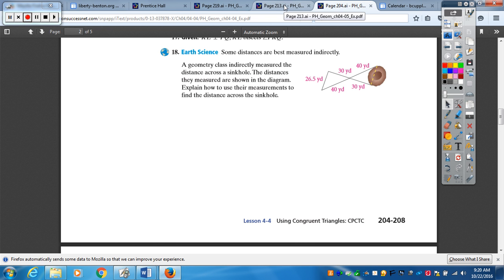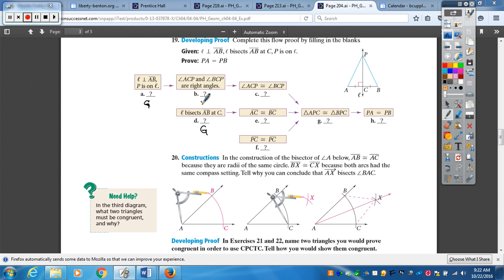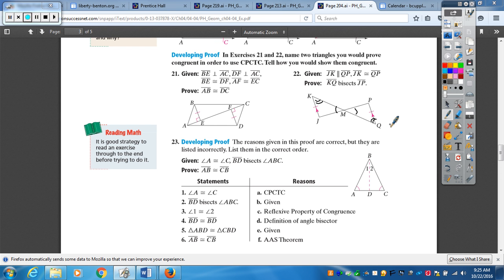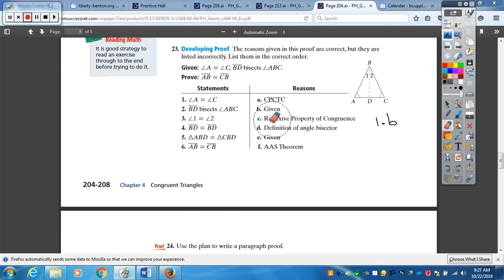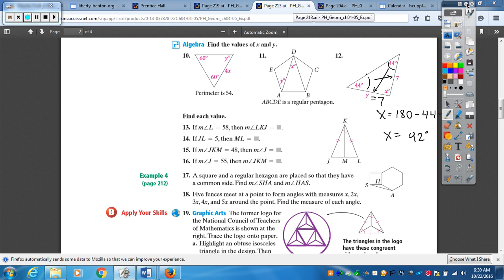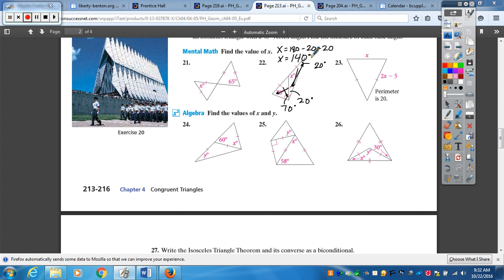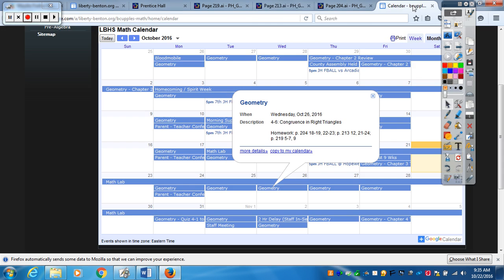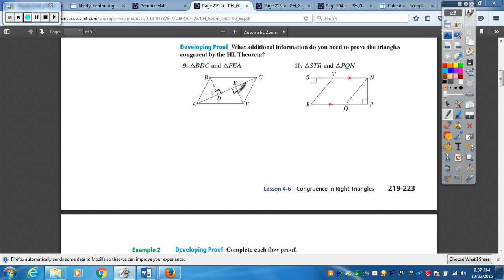Homework p 204 18 19, 22 23 p 213 12, 21 24 p 219 5 7, 9